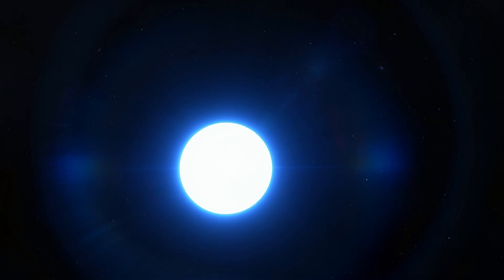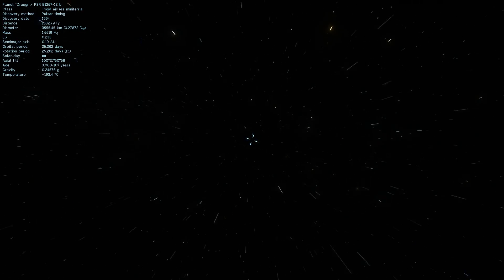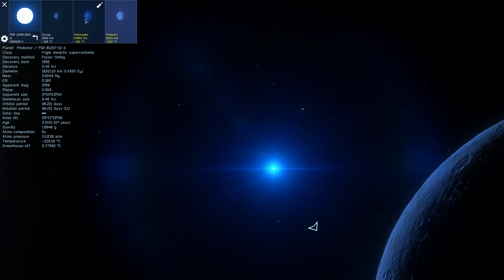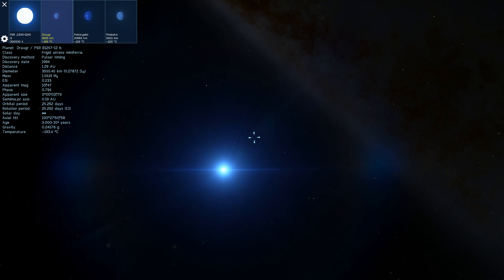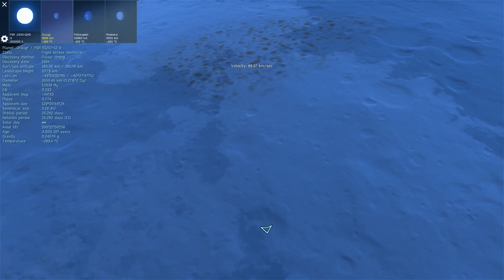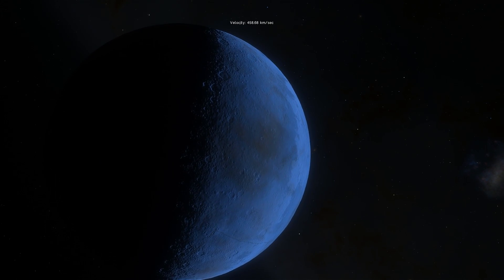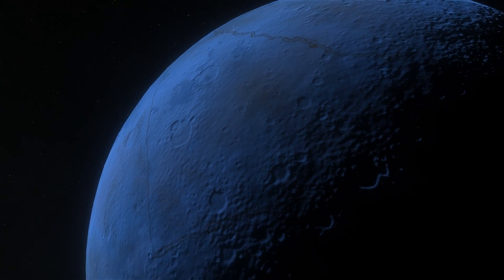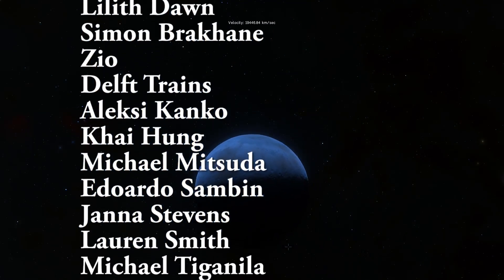DRAUGR - Pulsar Planet In The System of Lich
In this video, we will talk about an exoplanet called Draugr.